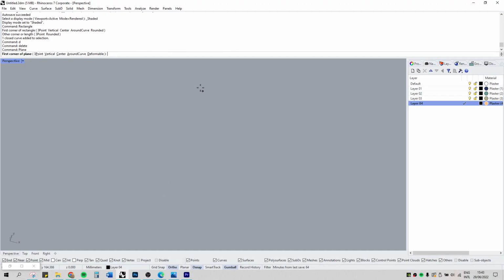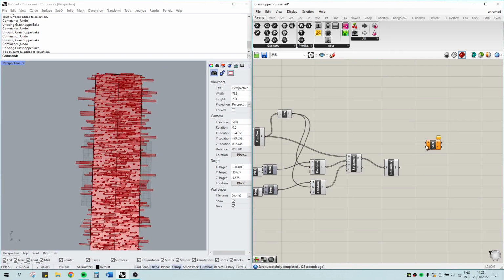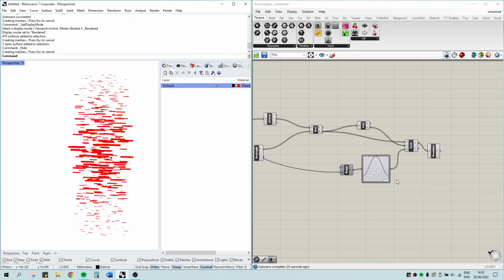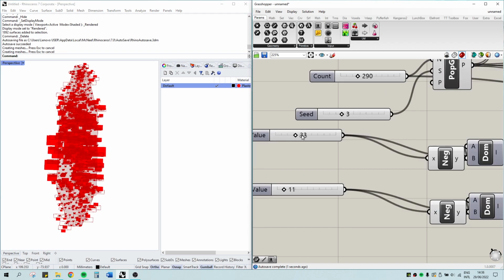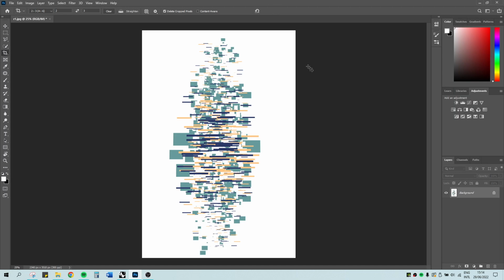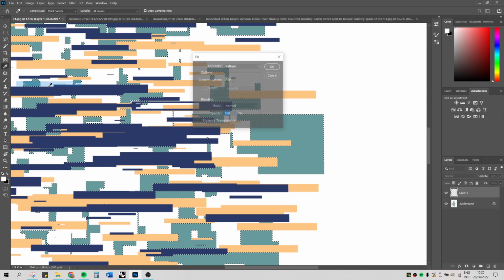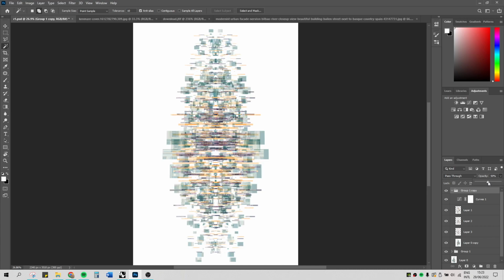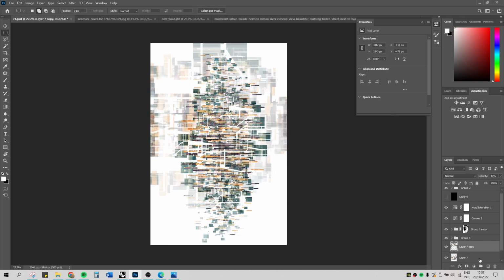Complex COLLAGE using GRASSHOPPER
This is just a tutorial for reference.

00:00 Ranting about Copyright
00:17 Grasshopper Script
01:23 Coloring and Exporting
01:45 Photoshop
02:30 Final Touch-up